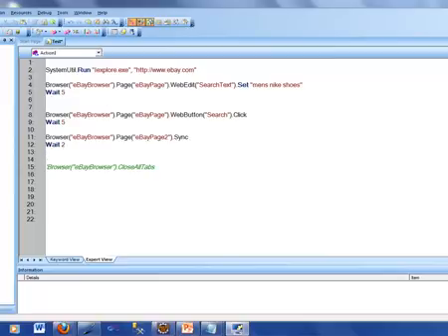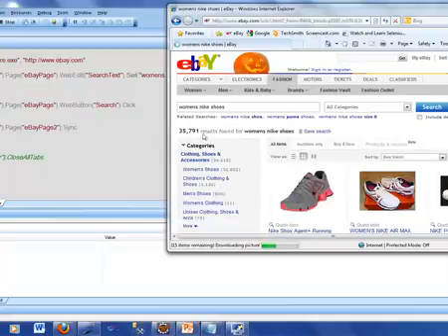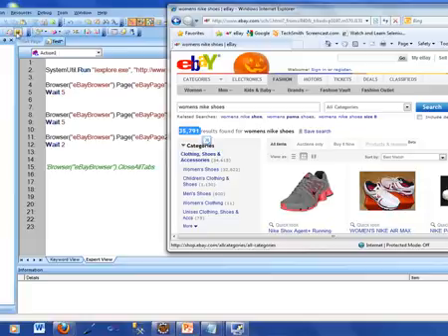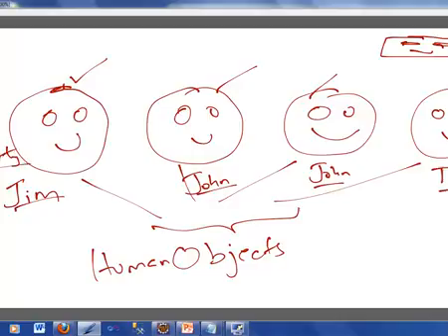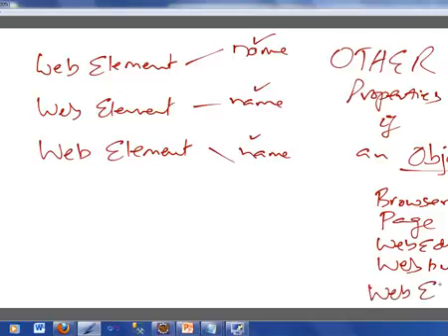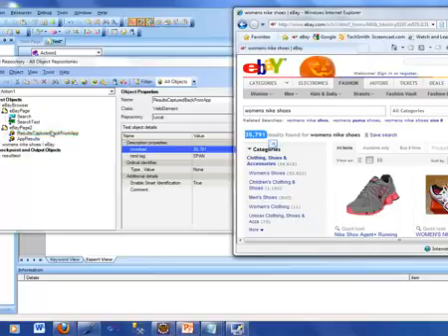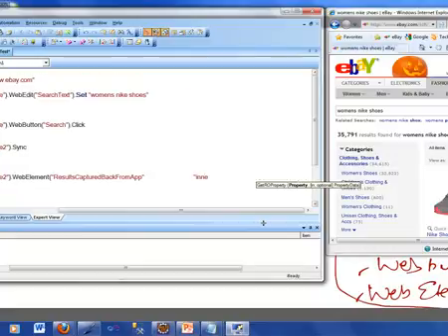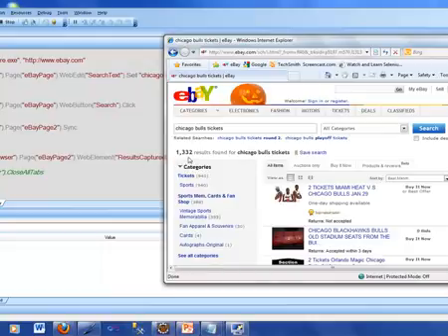Free QTP Training from TrainingRite.com Learn QTP Video 4.mp4